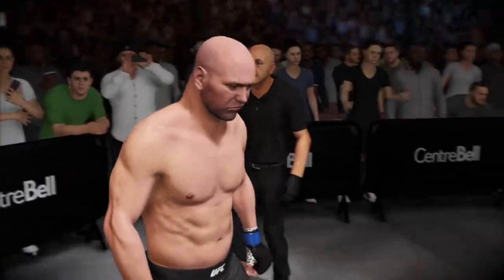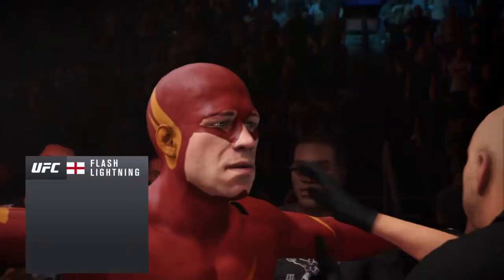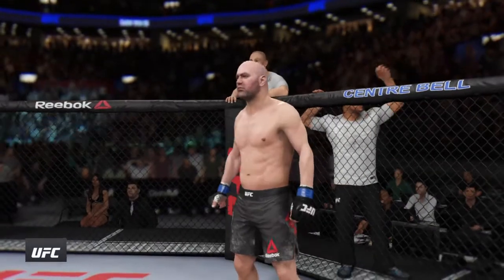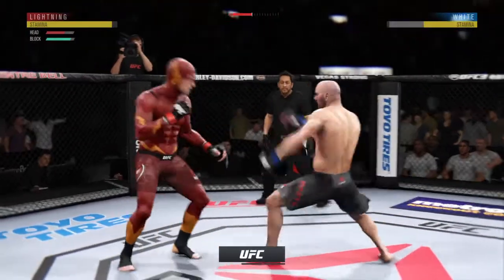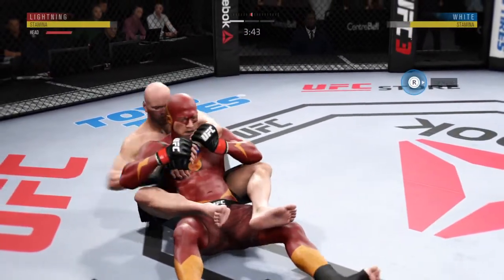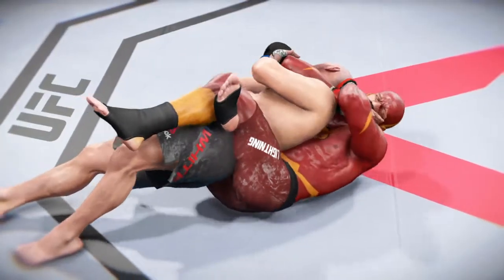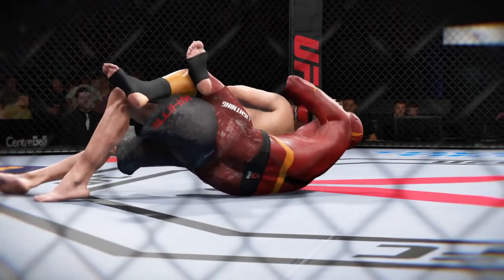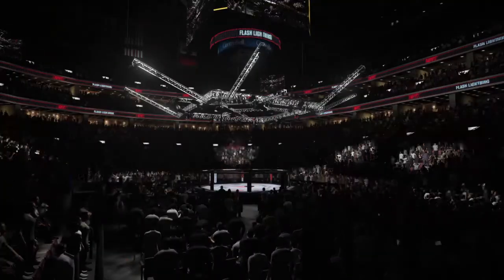EA SPORTS™ UFC® 3 Flash V/S Dana White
Also mention famous personalityou want to see in the UFC octagon in the comment box
The Winner of this will be in semi